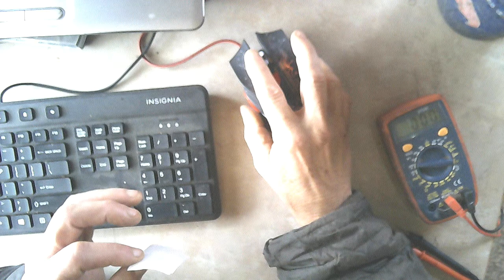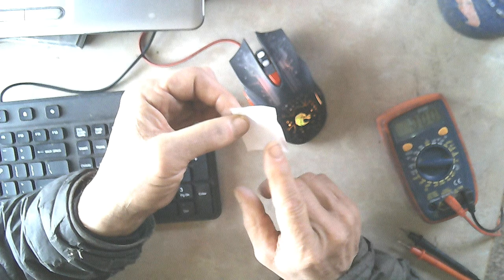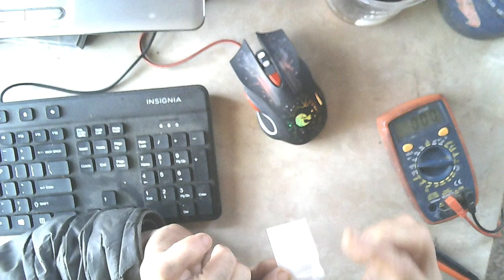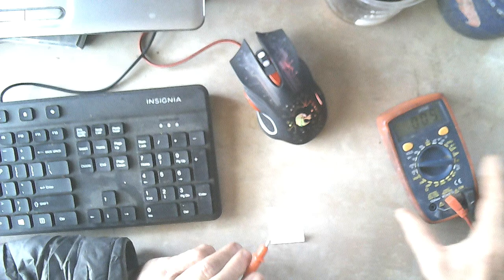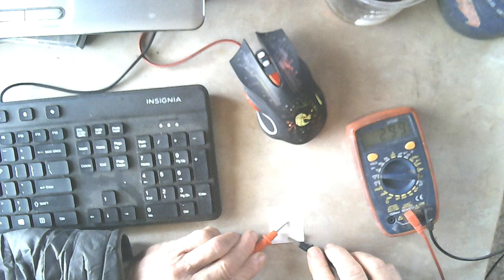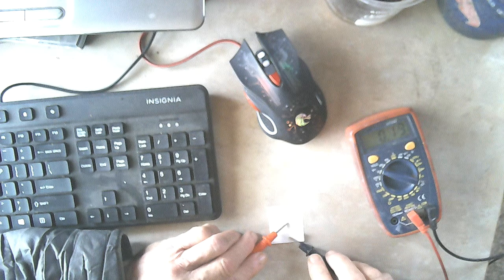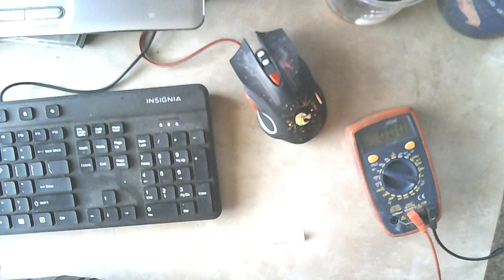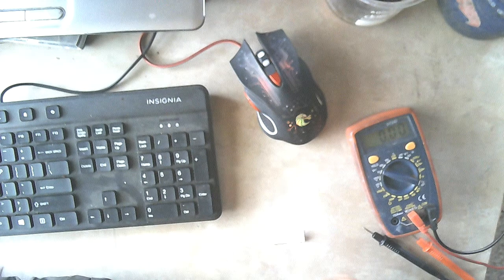Demo #14 Acid/Alkaline Paper Battery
Demonstration of a battery made from Acidic carbon and alkaline tio2 on paper substrate.